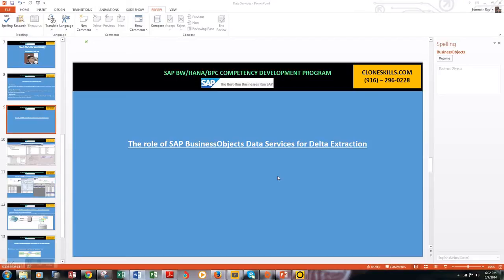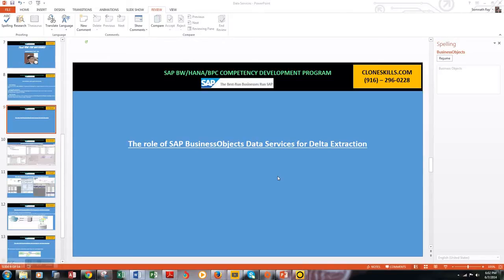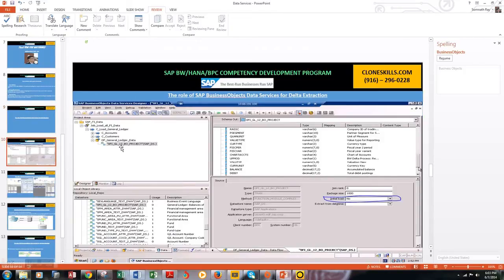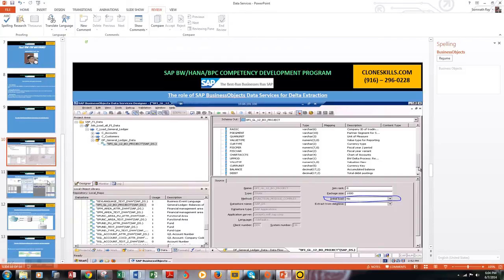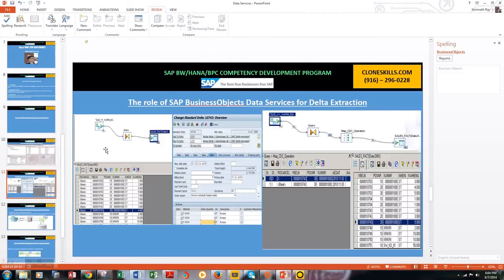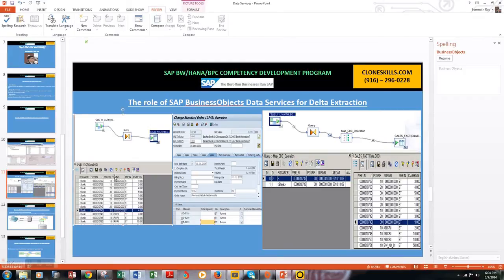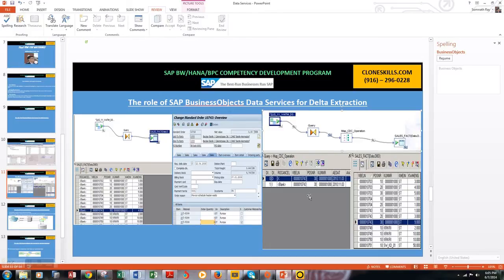SAP BODS Delta